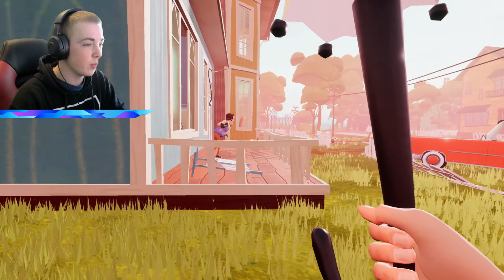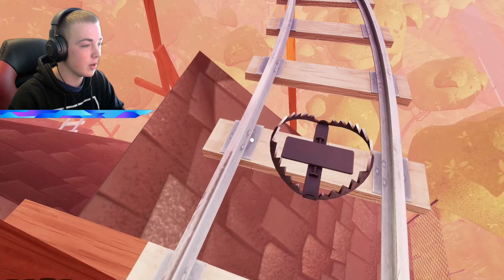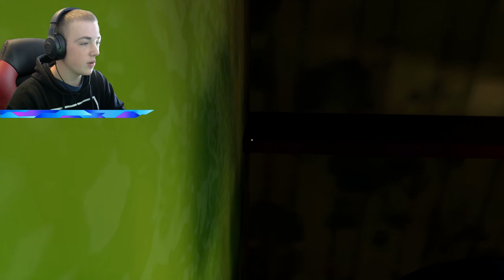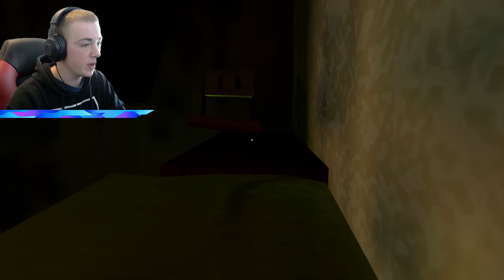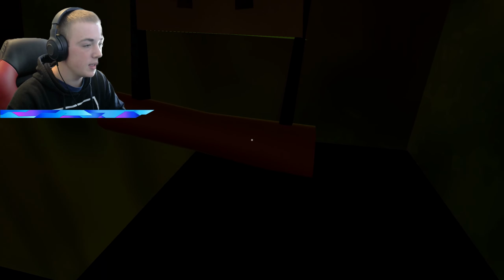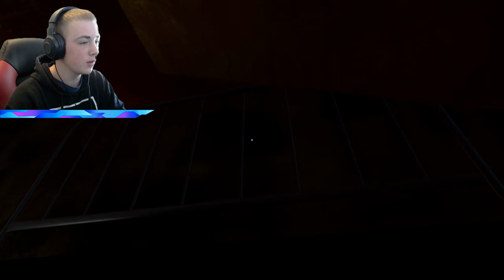Hello Neighbor Alpha 4 BROKEN SPEEDRUN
Beating Hello Neighbor Alpha 4 the broken way, because playing it through regular style takes WAY too long!